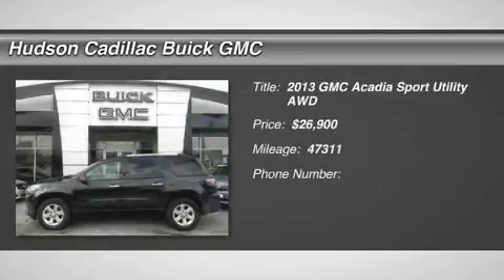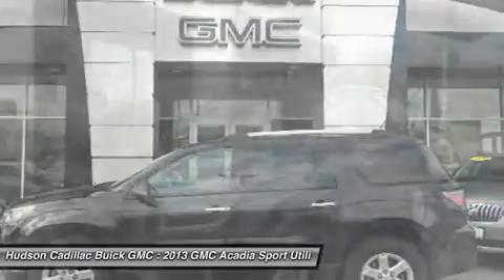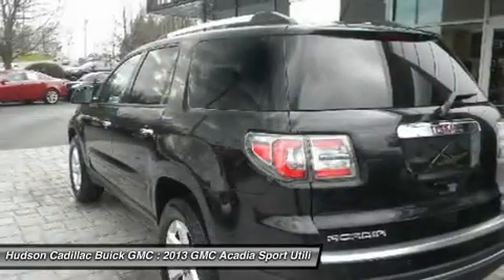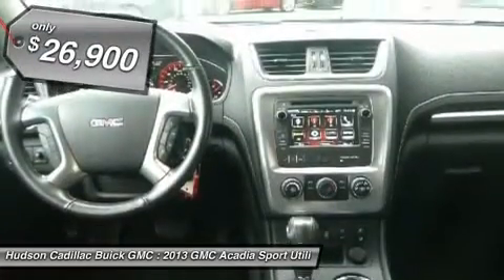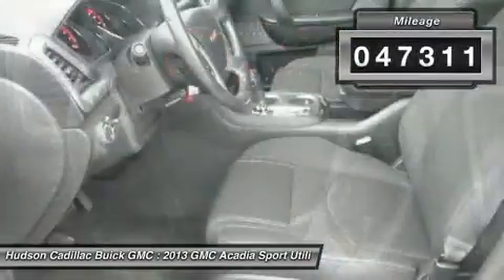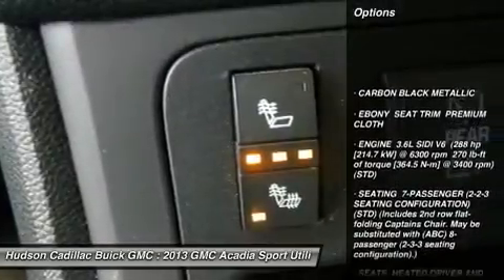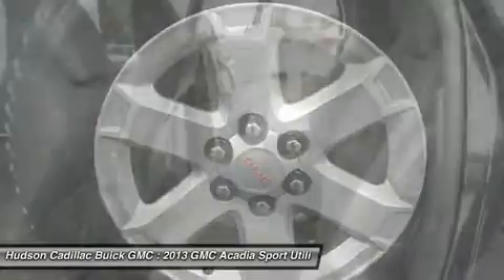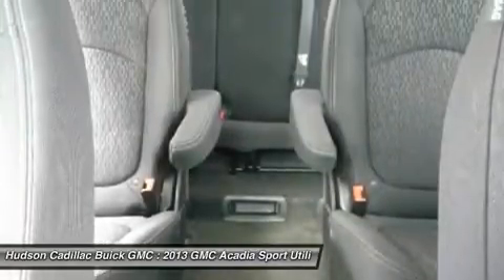2013 GMC Acadia 24171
2013 GMC ACADIA Poughkeepsie, NY
Stock# 24171

2023 South Rd.

Land a steal on this certified 2013 GMC Acadia SLE before it's too late. Comfortable yet agile, its low maintenance Automatic transmission and its strong Gas V6 3.6L/220 engine have lots of soul for a discount price. It is well equipped with the following options: Wipers, front intermittent with washers, Wiper, rear intermittent with washer, Windows, power with driver Express-Down, Wheels, 4 - 18  x 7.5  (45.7 cm x 19.1 cm) aluminum, Wheel, 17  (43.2 cm) compact steel spare wheel and tire, Visors, driver and front passenger, padded with cloth trim, color-keyed and illuminated vanity mirrors, Trim, interior, simulated metallic on instrument panel/console, Transmission, 6-speed automatic (Included and only available with TV14526 AWD models.), Tires, P255/65R18 all-season, blackwall, and Tire Pressure Monitoring System (Does not monitor spare.). You've done your research, so stop by Hudson Cadillac Buick GMC at 2023 South Rd., Poughkeepsie, NY 12601 this weekend to get a deal that no one can beat!